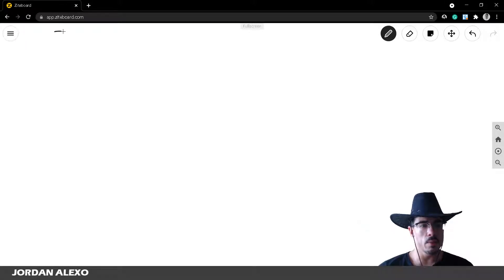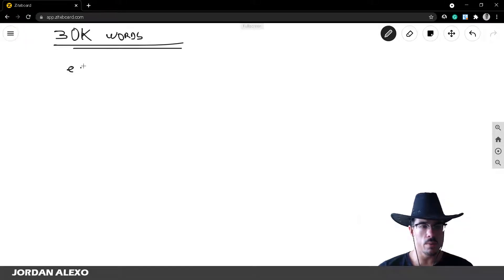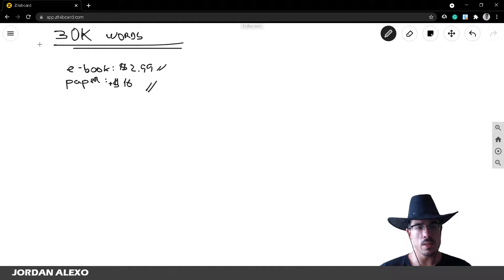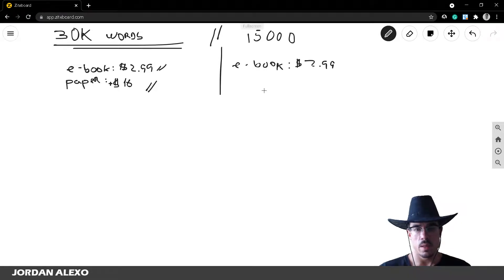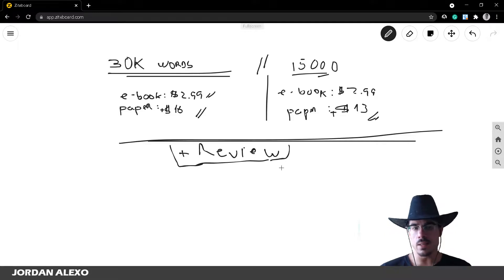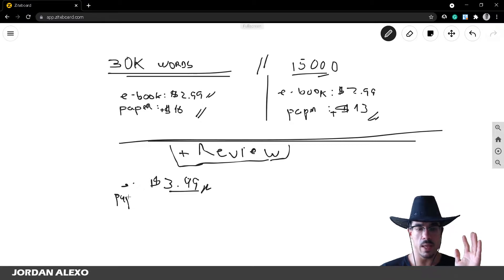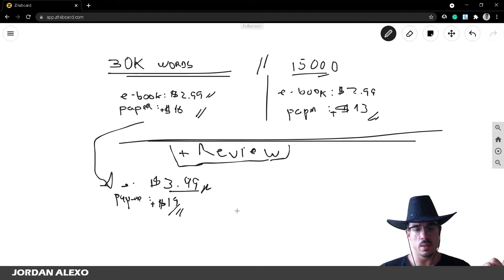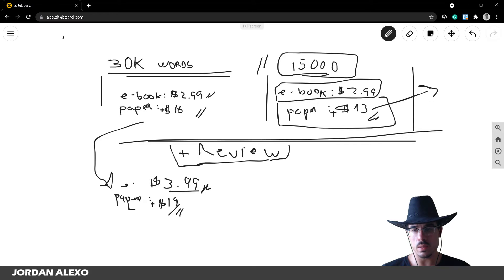Kindle Publishing - What Is The Right Price For Your Kindle Books?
What is the right price for your books? I am about to share with you my secret price strategy. Buckle up, because things are about to get hot!

The price for your books depends on their length and the number of reviews. If you have a lengthier book with many reviews, you can price it higher. On the other hand, if your book is shorter and doesn't have many reviews then you should price it lower.

Click to watch this video...